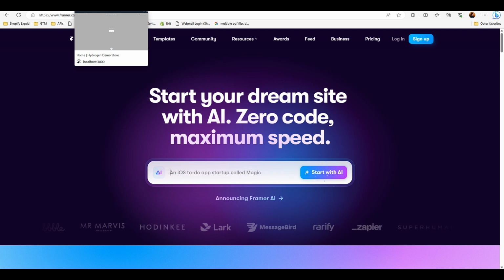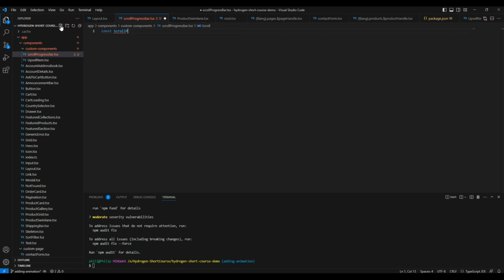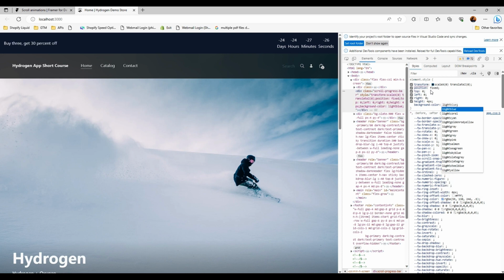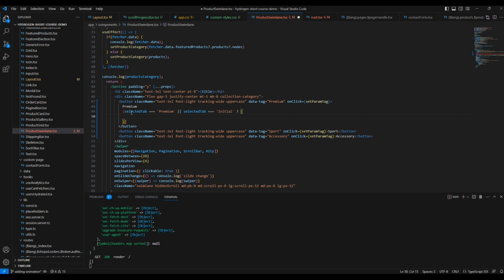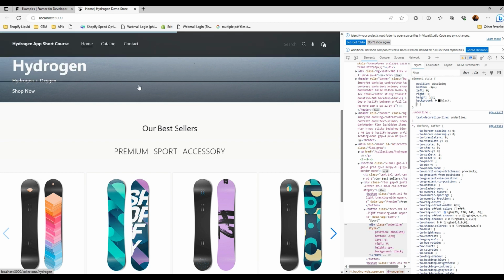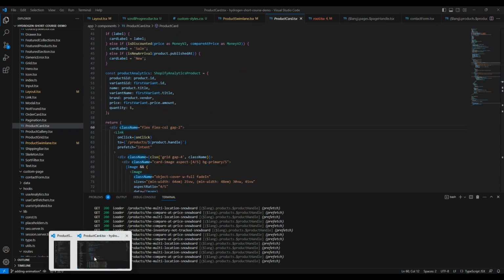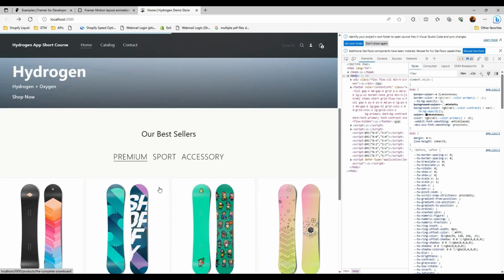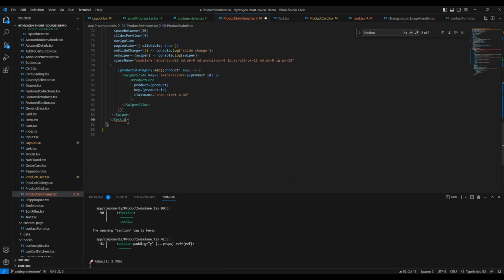Shopify hydrogen 2.0 plus remix Session 6 | Adding Animation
In this video, we took up session 6 for this short course in adding animation to your existing hydrogen app.

To have these features this requires to install a third-party module called Frame Motion.

for more information.

In this demonstration, we applied motion framer added a progress bar when scrolled. Added animation effects to product swim lane section. Lastly, add an animation entrance effect when scrolling down to every section.